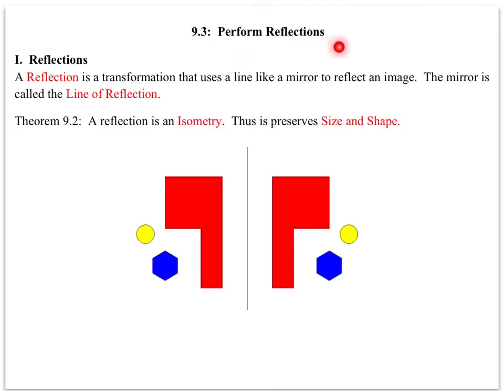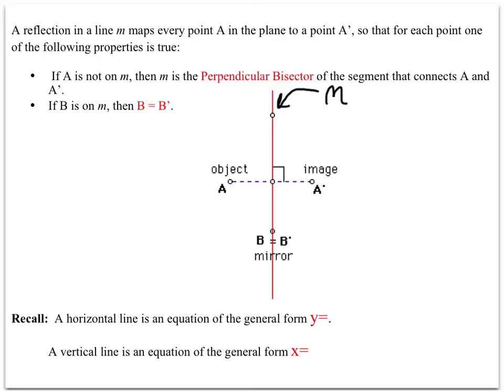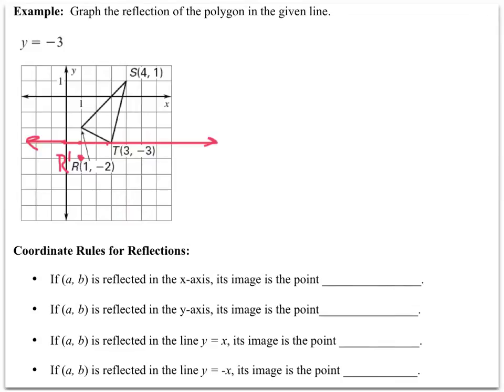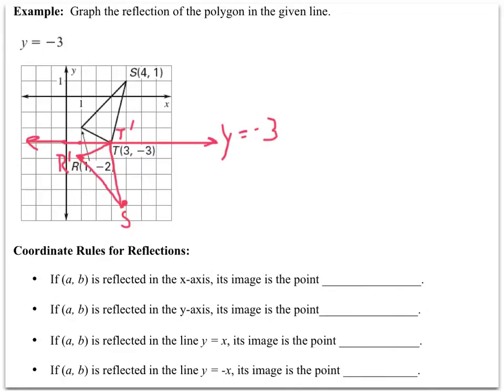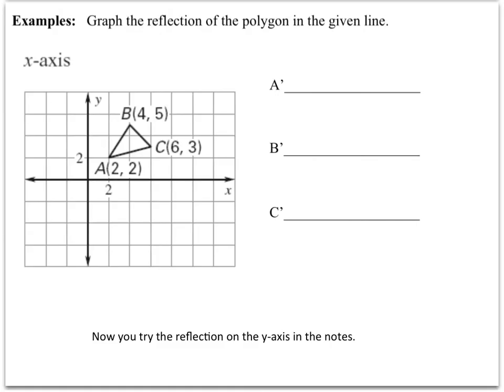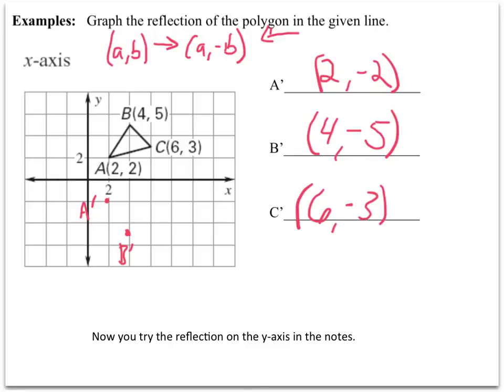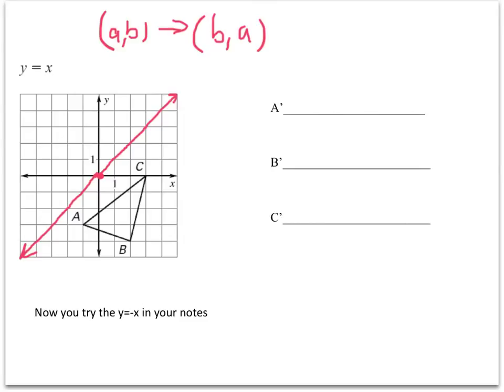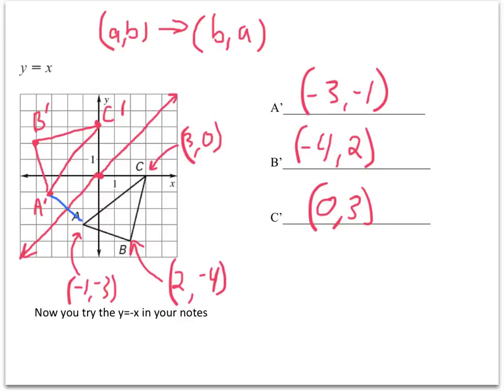9.3 Perform Reflections